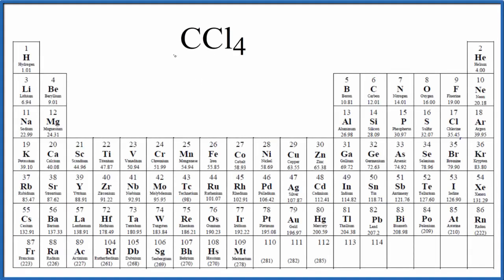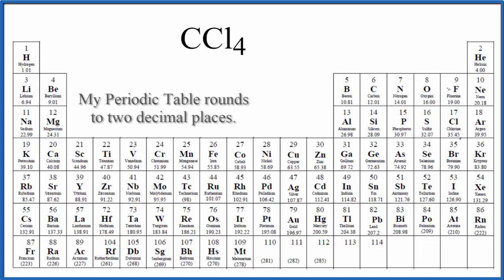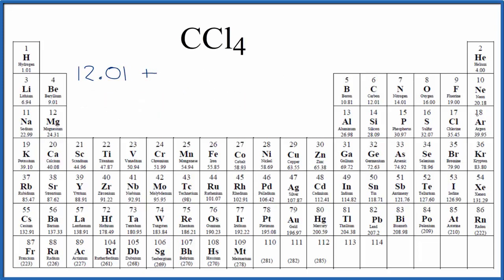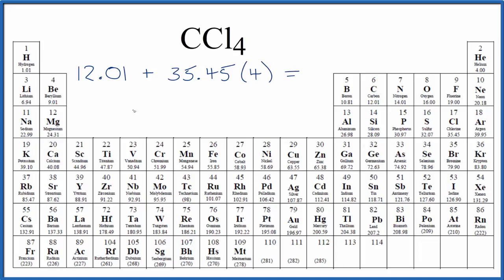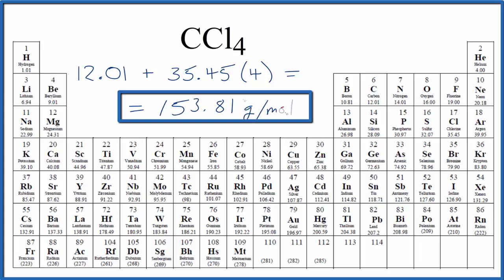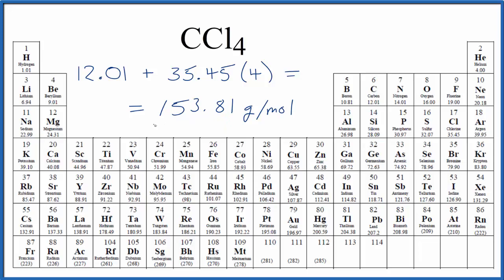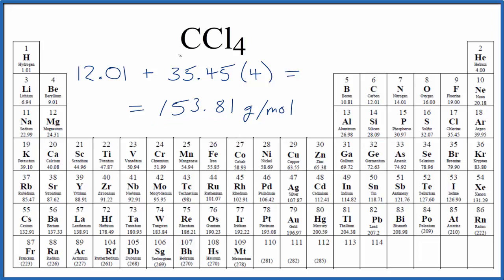Molar Mass of CCl4: Carbon tetrachloride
Explanation of how to find the molar mass of CCl4: Carbon tetrachloride.